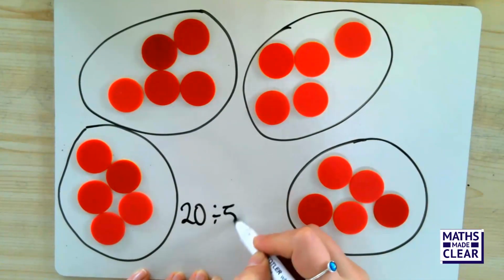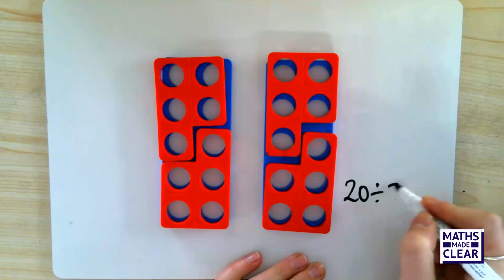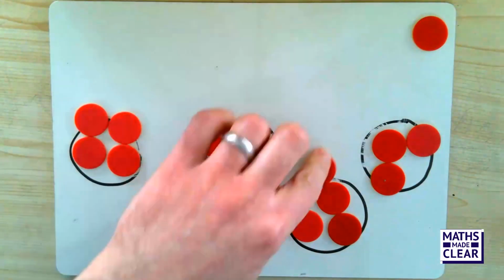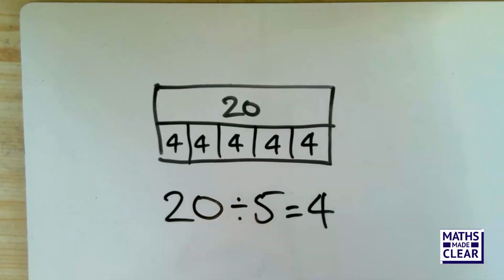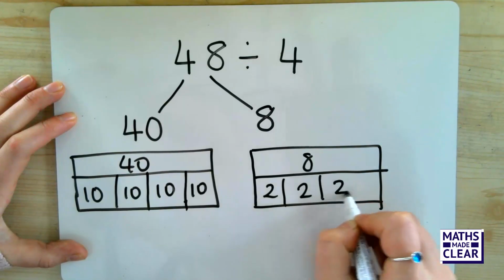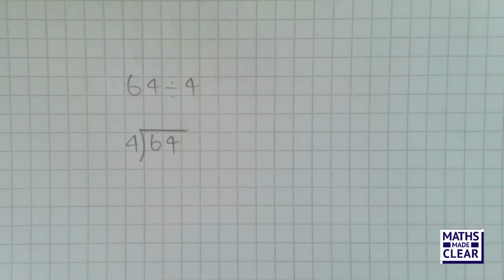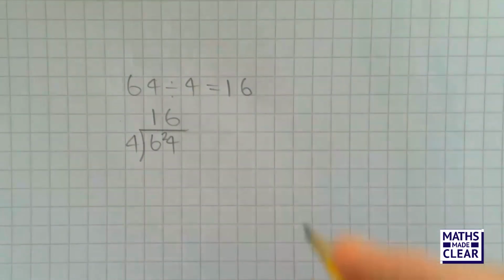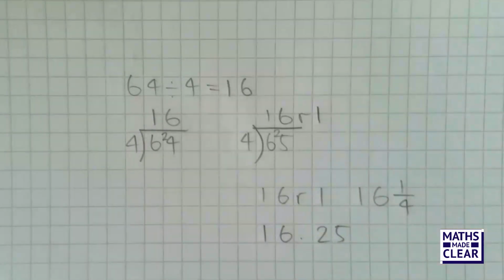Supporting division skills at home | Maths Made Clear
Dividing is one of the four main operations in maths, but do you feel confident supporting your children with it at home? To help you with that, this video takes you through how the subject is taught in primary school.

Maths Made Clear is a project set up by Sonning Common Primary School (and funded by Multiply) to help parents with maths skills. Please check the channel for other videos focused on other maths skills, and watch our Shorts for bite-sized tips.

0:00 Introduction
0:15 What is division?
0:31 Dividing by grouping
1:05 Showing grouping using Numicon
1:31 Dividing by sharing
2:24 Showing sharing using bar models
3:16 Using partitioning
3:56 Long division
5:06 Remainders
5:55 Closing comments